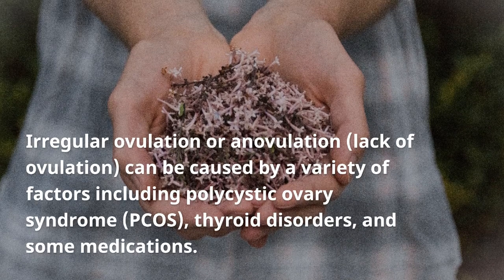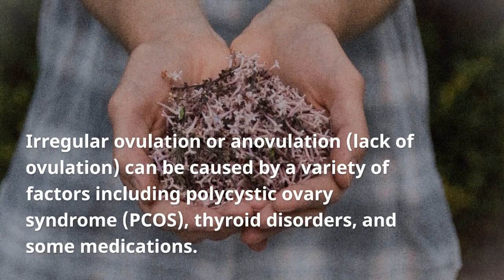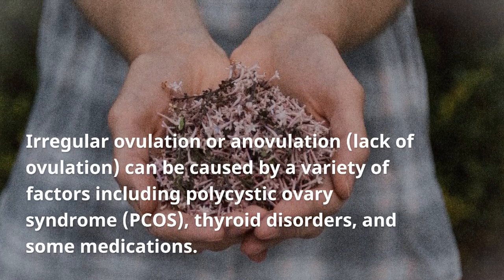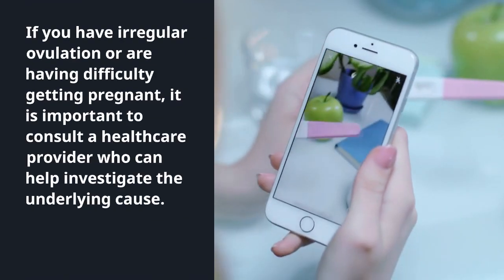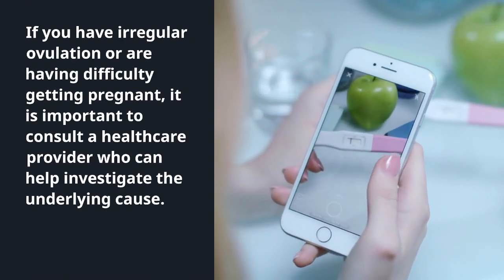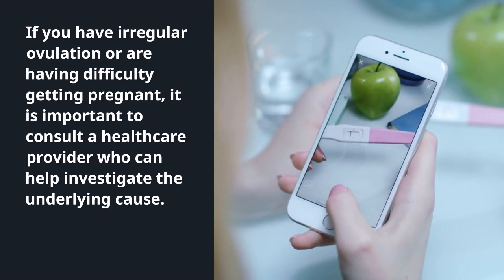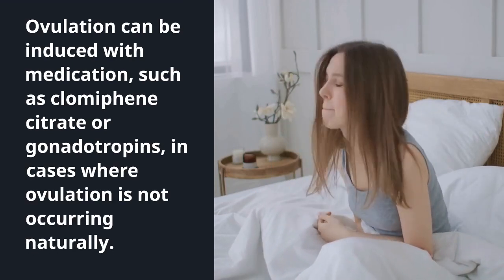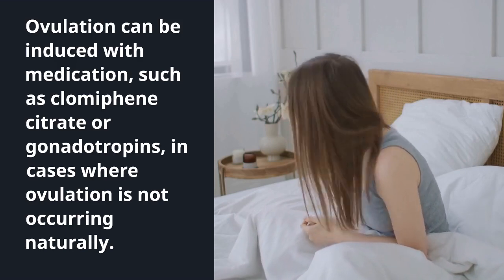Understanding Ovulation How it Affects Your Fertility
Ovulation is the process by which a woman's body releases an egg from the ovary.

It typically occurs once a month, around day 14 of a 28-day menstrual cycle.

The release of an egg is triggered by a surge in luteinizing hormone (LH) levels in the body.

This surge usually occurs 24-36 hours before ovulation.

Ovulation can be predicted by tracking changes in basal body temperature, cervical mucus, and LH levels.

Ovulation predictor kits can also be used to detect the LH surge.

Ovulation is necessary for conception to occur.

During ovulation, the egg travels through the fallopian tube and is available to be fertilized by sperm.

Fertility is highest during the days leading up to ovulation, and decreases rapidly after ovulation.

Understanding when you ovulate can help you predict your fertile days, and increase your chances of getting pregnant.

Irregular ovulation or anovulation (lack of ovulation) can be caused by a variety of factors including polycystic ovary syndrome (PCOS), thyroid disorders, and some medications.

If you have irregular ovulation or are having difficulty getting pregnant, it is important to consult a healthcare provider who can help investigate the underlying cause.

Ovulation can be induced with medication, such as clomiphene citrate or gonadotropins, in cases where ovulation is not occurring naturally.

Monitoring ovulation can also be helpful for those who are trying to avoid pregnancy, as it allows you to predict your fertile days and use contraception accordingly.

It's important to note that just because a woman ovulates, it does not guarantee that she will be able to conceive.

Other factors such as age, overall health, and the health of the male partner also play a role in fertility.

By understanding ovulation and how it affects fertility, you can make informed decisions about your reproductive health and plan for your future family.